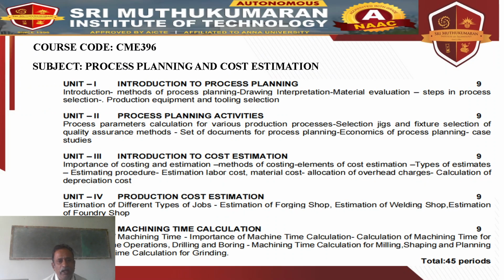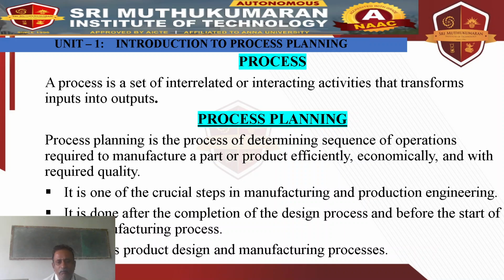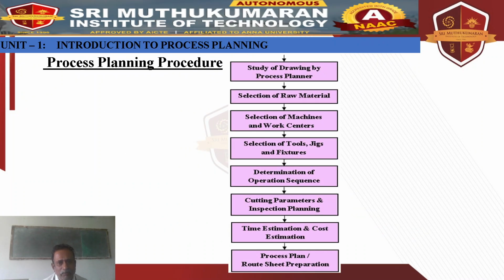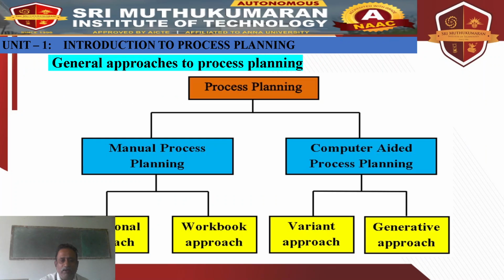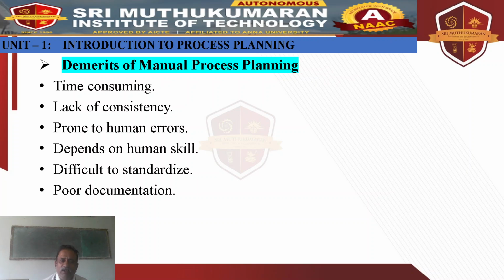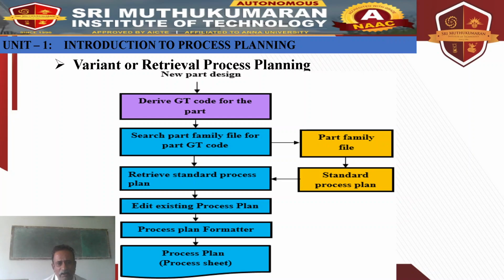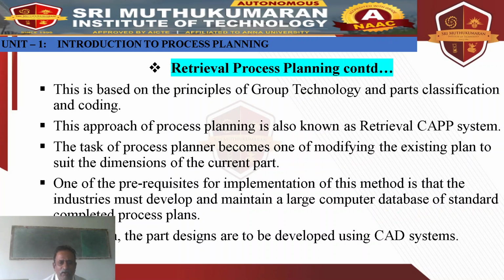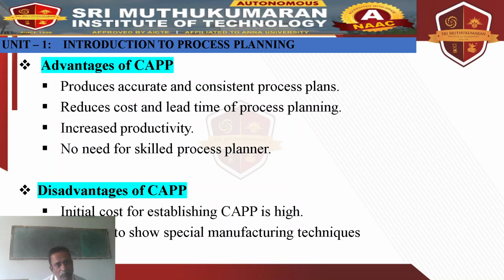CME396-Process Planning and Cost Estimation